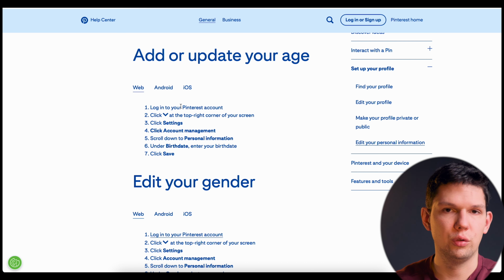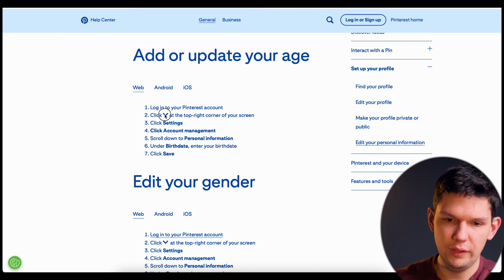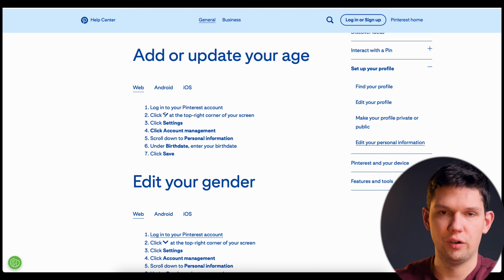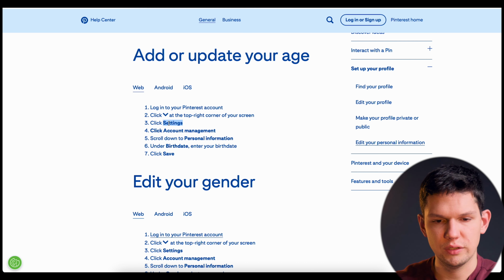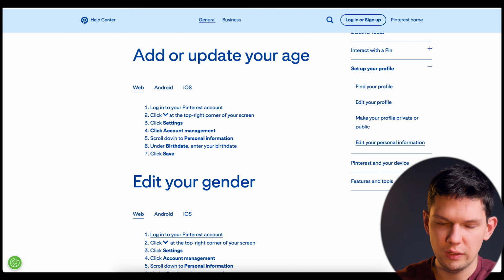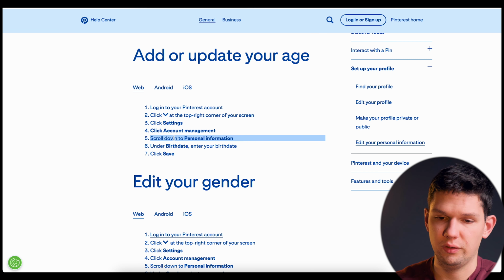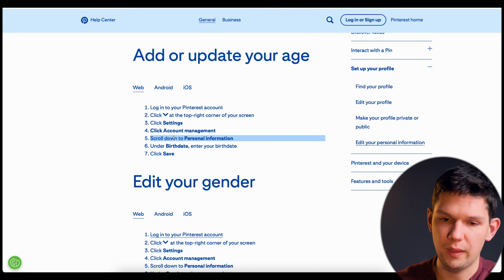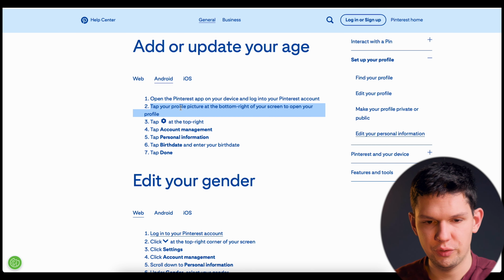How to Change Your Age on Pinterest (2024) - Full Guide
Learn exactly How to Change Your Age on Pinterest (2024) - Full Guide